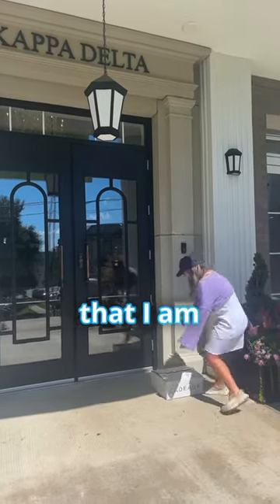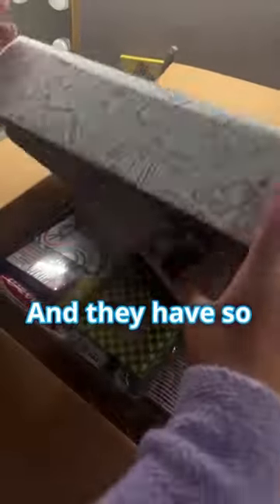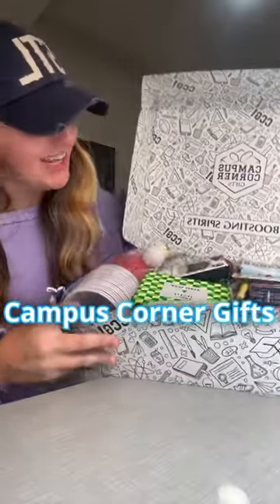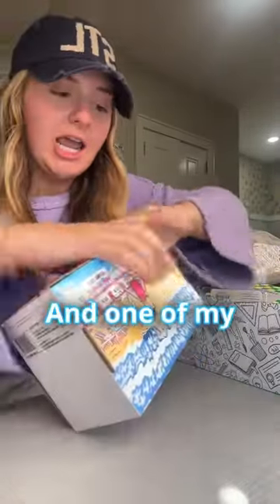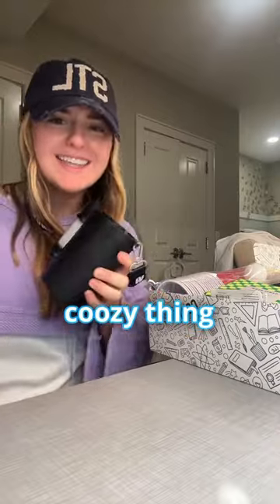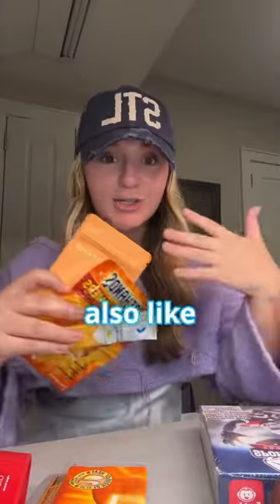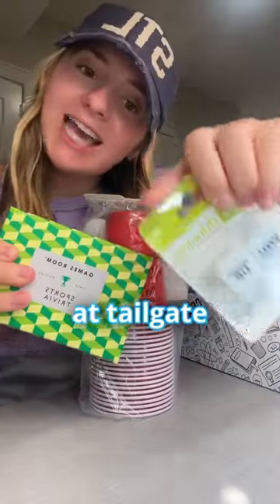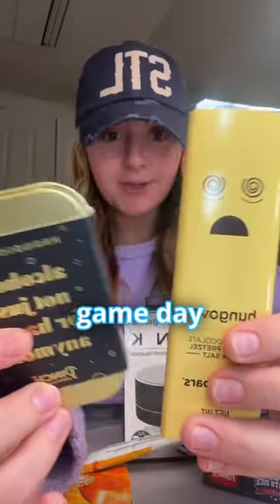Campus Corner Gifts Tailgate Box